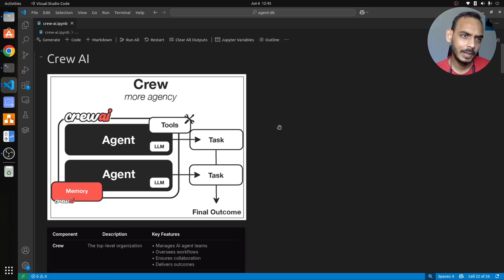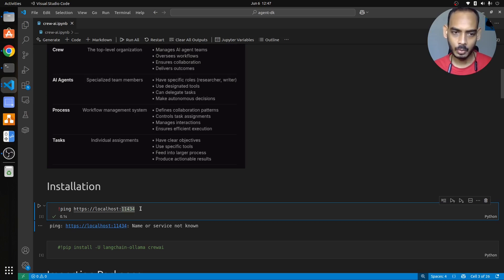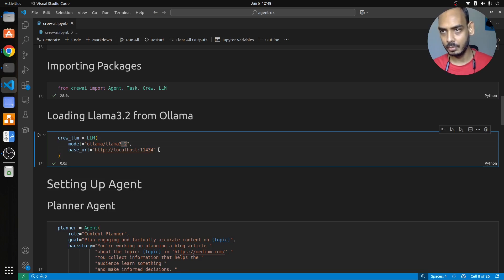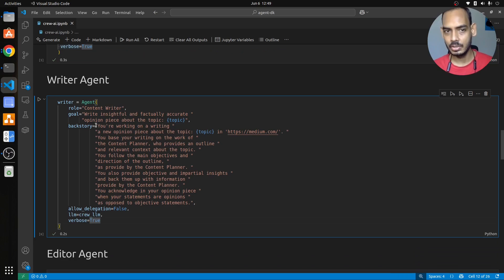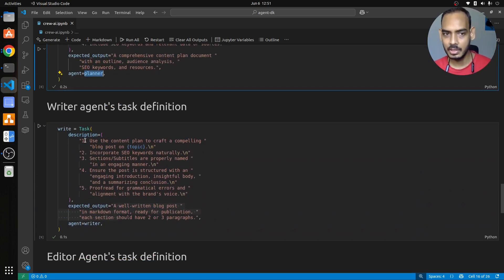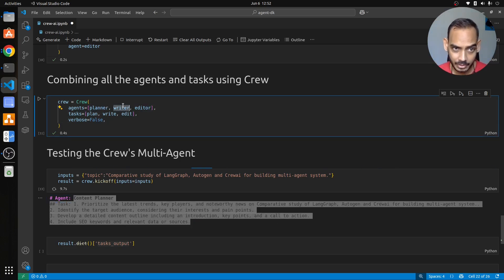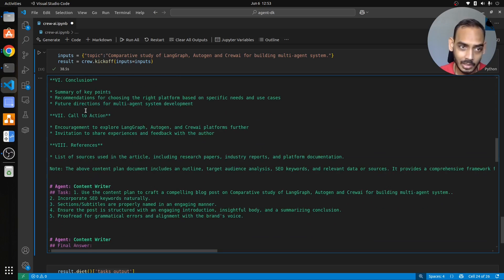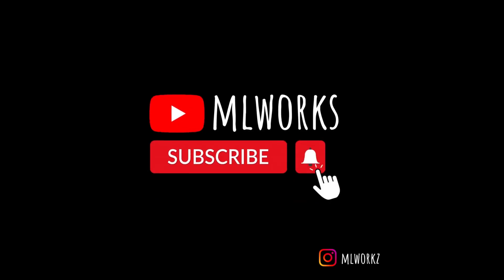Build a Multi-Agent System with CrewAI | Agentic AI Tutorial | Generative AI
Want to create intelligent agents that work together, without writing hundreds of lines of code? In this lightning-fast tutorial, you'll learn how to build your first multi-agent system using CrewAI, a powerful framework designed to simplify agent collaboration using Large Language Models (LLMs).

✅ What You’ll Learn:

- What is CrewAI and why it matters
- Building a Multi-Agent system that plans, writes, and edits Blogs.
  - How to define roles and tasks for agents
  - How to make agents work together to solve a problem

👨‍💻 Perfect for:
AI/ML developers
Automation enthusiasts
Anyone curious about LLM agents and AI workflows

🛠️ Tools Used:

Python
CrewAI
Ollama (for LLM backend)

🎯 By the end of this video, you’ll be ready to build and deploy your own intelligent crew of agents with minimal effort.

📌 Chapters:
00:00 Intro to CrewAI
01:00 Defining LLM, Agent Roles, and Tasks
06:30 Running the Crew
09:00 Wrap-Up & Next Steps